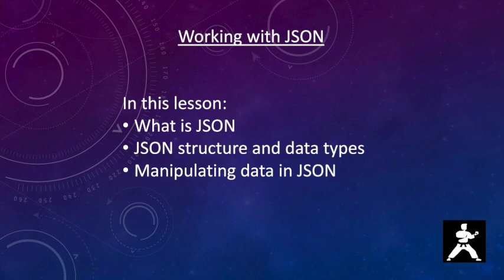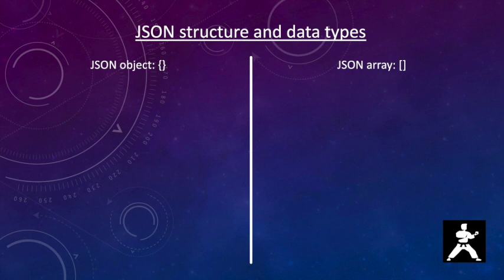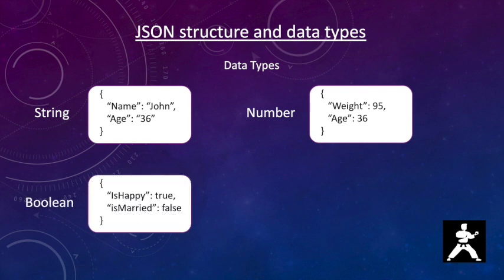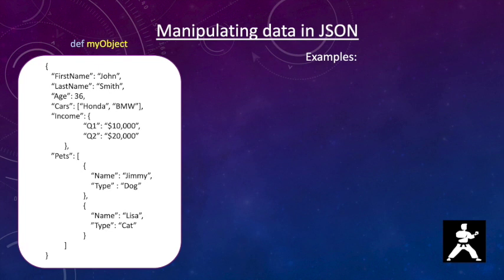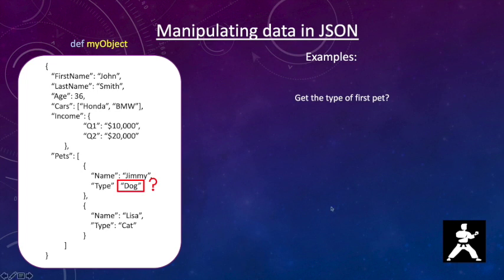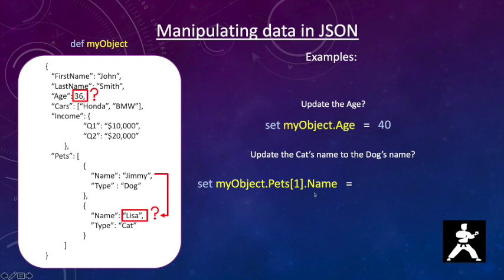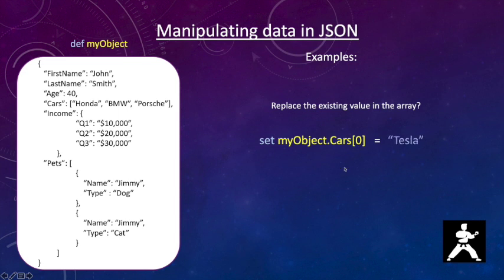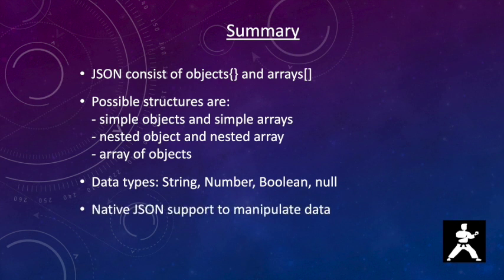Karate DSL: What is JSON?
Detailed explanation about JSON objects, how to manipulate data in JSON objects using framework Karate DSL.